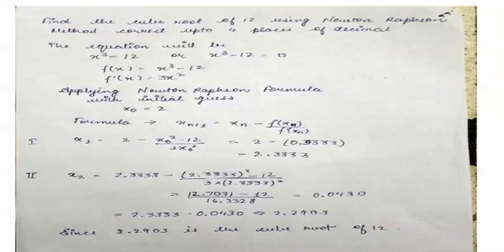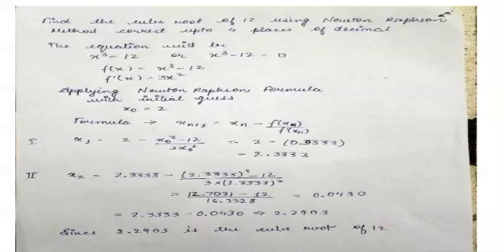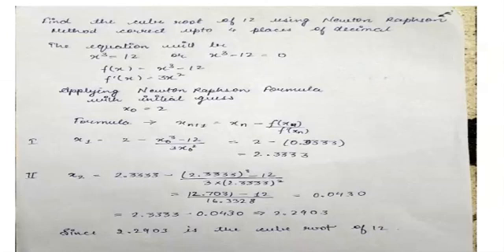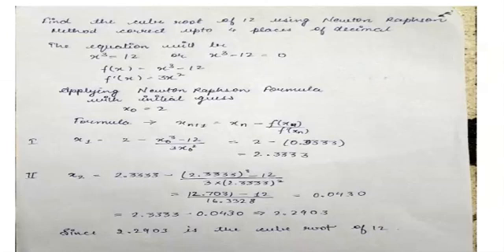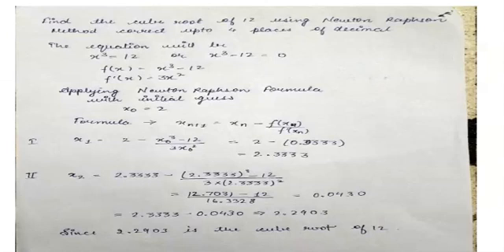Set-A: Q1.Find the cube root of 12 by Newton Raphson Method.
Unlock the Magic of Newton-Raphson Method: Discovering the Cube Root of 12! 🚀🔍 Join us in this tutorial as we unravel the Newton-Raphson Method, a powerful tool for finding cube roots. Step by step, we guide you through the process of applying this numerical method to calculate the cube root of 12. Enhance your problem-solving skills and deepen your understanding of numerical techniques. Don't miss out on this educational journey—empower your mathematical prowess today! 🎓💡